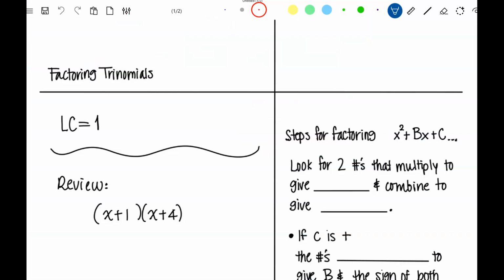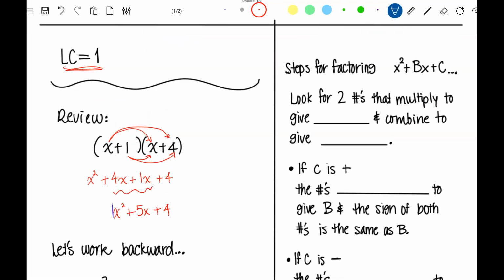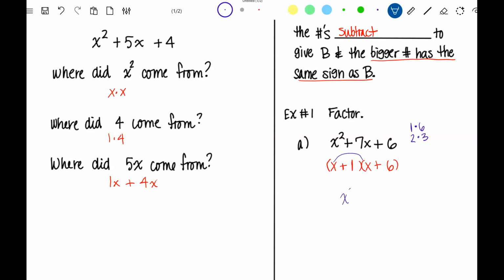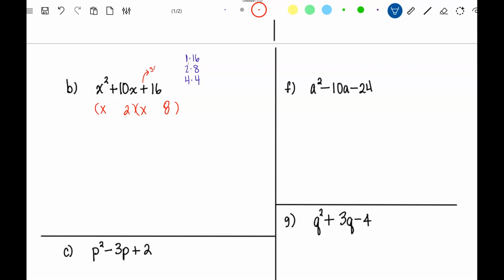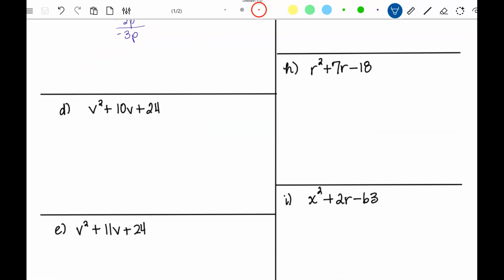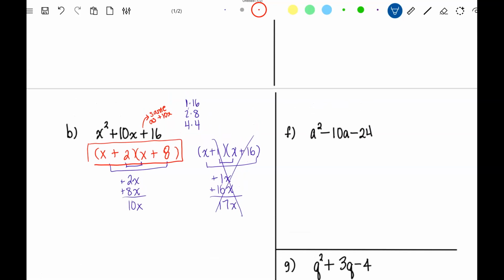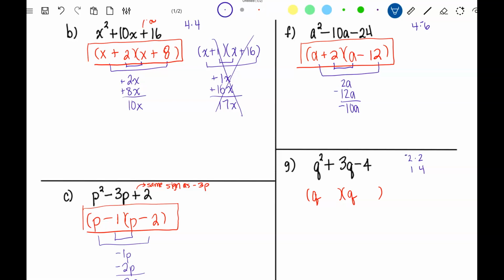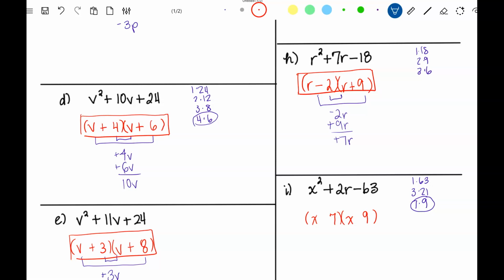Factoring Trinomials LC=1